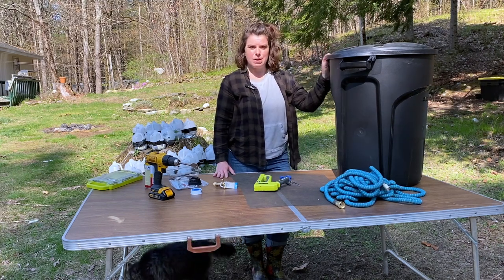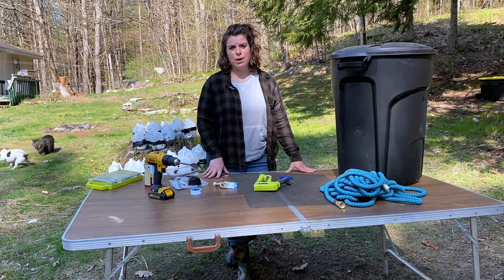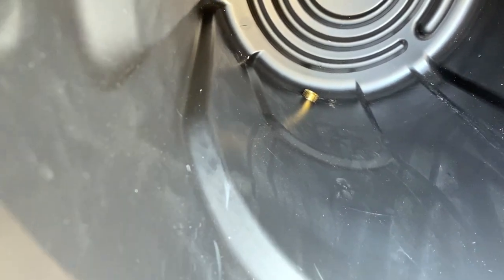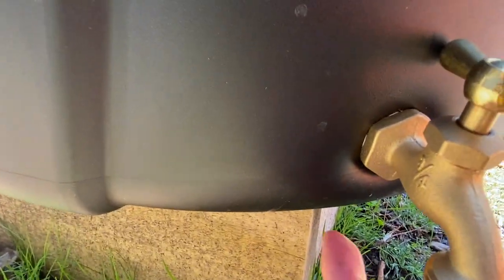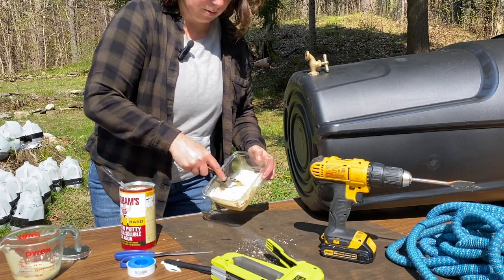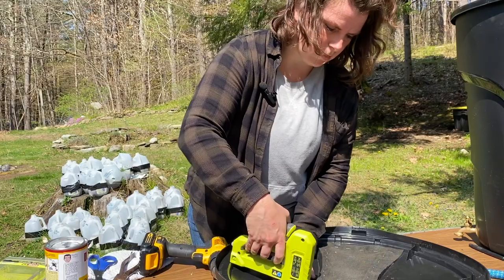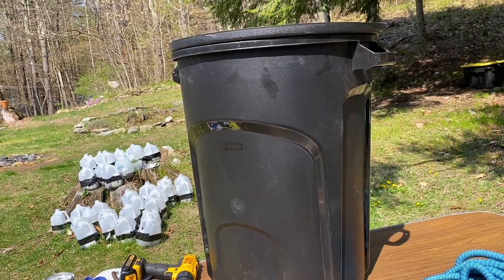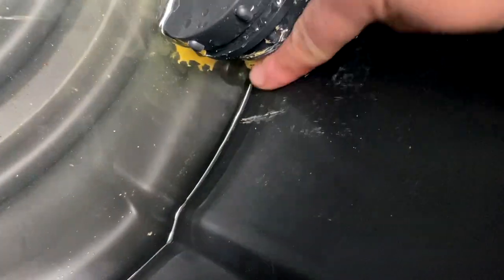DIY Rain Barrel...Learn From My Mistakes! 🤪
Attempting the Trash Can Rain Barrel I've been seeing so much about on social media.

Follow along as I have fun making this fun garden DIY and learn some lessons along the way, so you won't have to make the sam mistakes I did!